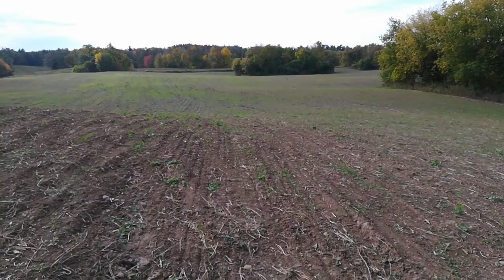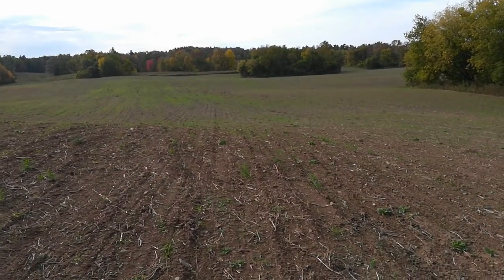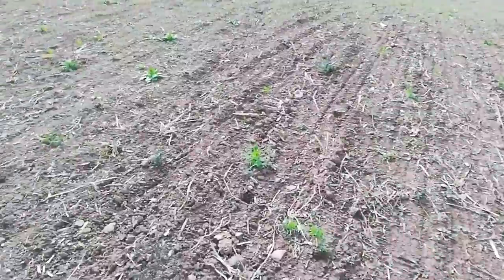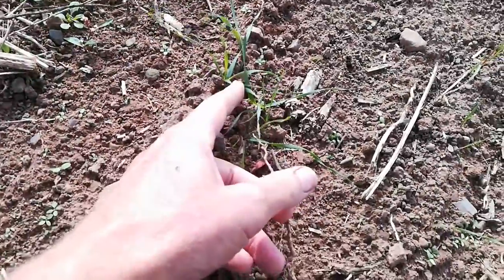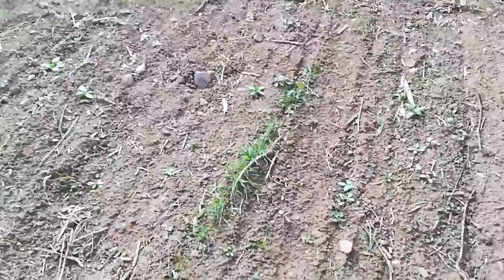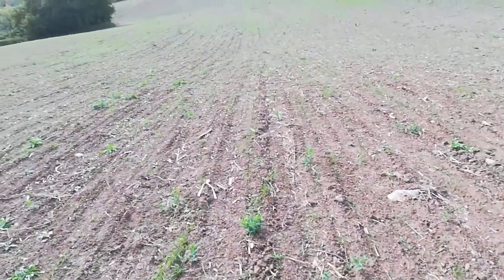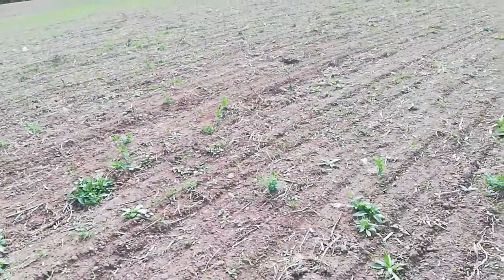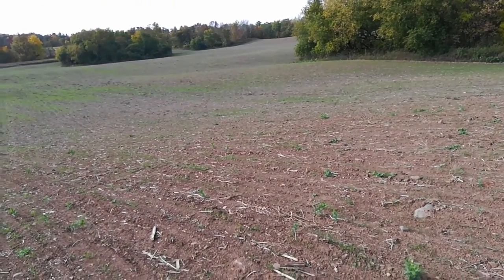Kernza - One Month after Drilling (sorry for the poor audio b/c of wind)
The first time I've tried to grow Kernza. At this this early stage I'm not too impressed with what has come up. We'll see how it develops.
I drilled it September 7, 2022 after drilling the seed into residue of a (failed) cash crop of forage peas.
The kernza is really small. I think there are something like 63,000 seeds/pound. I tried to apply about 15 lbs/acre of "total" seed, or approximately 12 lbs/acre of "pure live seed". This was difficult, as my Deere 750 grain drill had a hard time metering out the tiny seed at such a low rate, even with the half speed gears installed. As I said in the video I made 2.5 passes across the field to get all the seed into the ground. Despite all that work it doesn't look promising.